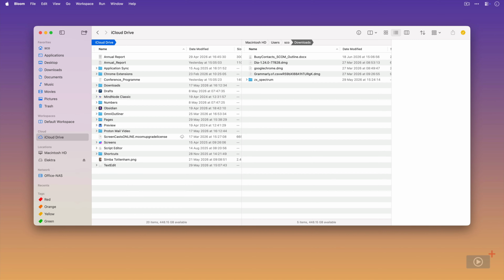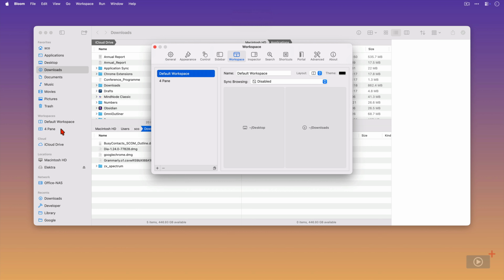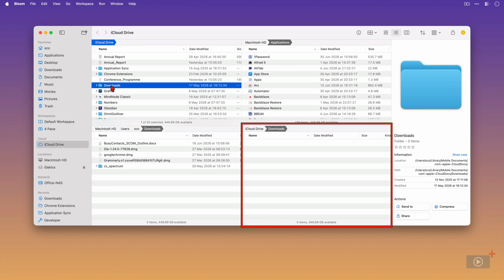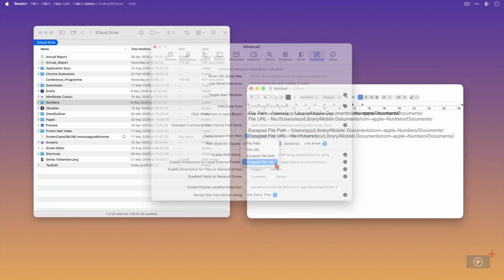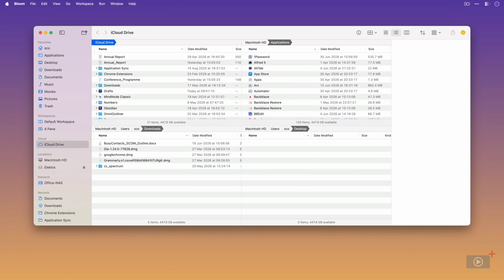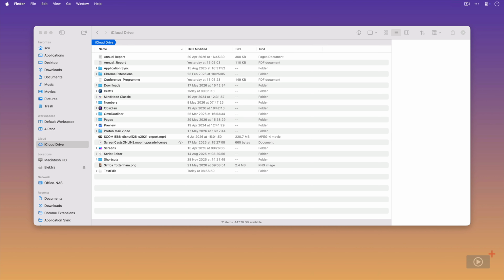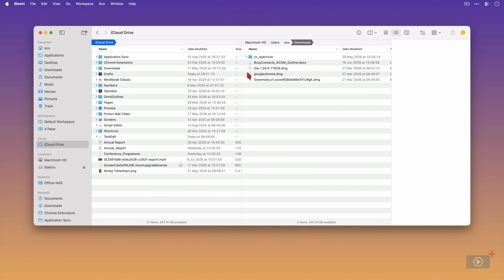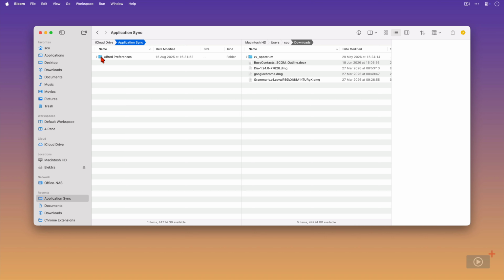Bloom for Mac: 10 NEW Features & Updates You NEED TO KNOW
**DESCRIPTION**
Back in show 1541 we took a first look at Bloom, the Finder replacement that's picked up a lot of new users — and it turns out the app gets a lot of updates. Since that video, Bloom has shipped 10 incremental updates, so Lee runs through a rapid-fire tour of the most useful new features.

**In this preview you learn:**
Quick Open — instantly launch apps without leaving Bloom
Sync Browsing — link two panels so navigation stays in sync
Configurable Copy Path styles — choose file path, URL, or escaped formats, plus multi-path separators
Closing a single panel in a multi-panel layout
New Relative Path and Version columns, plus auto-resizing column dividers
Keeping folders pinned to the top of a sorted list
Click-to-open icons for easier navigation

**Navigation:** An editable path bar, arrow-key navigation in the main window, and a customizable default location for new panels
**File Management:** Moving files via the context menu, creating new files from templates, and running Extended Actions (with a File Only safeguard) from right-click
**File Info:** The Get Info shortcut (Command-I), custom folder icons, and editable Date Created/Date Modified
**Interface:** Toolbar style options, colorable Sidebar and Path Bar backgrounds, reorderable Inspector sections, and available disk space in the Sidebar
**New Tab Behavior:** Choose whether new tabs open to your default Workspace, current Workspace, or duplicate the current tab